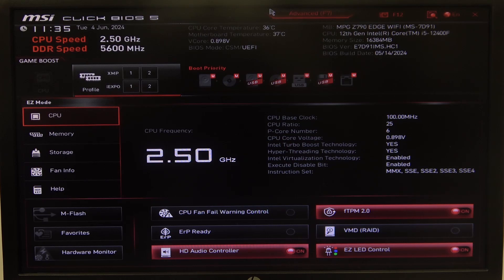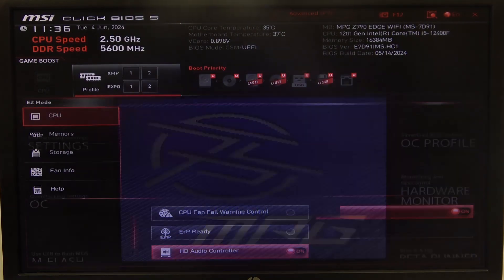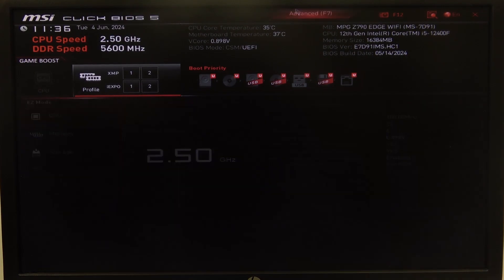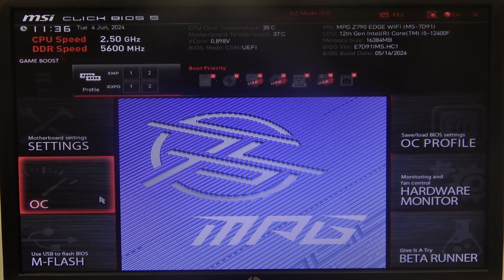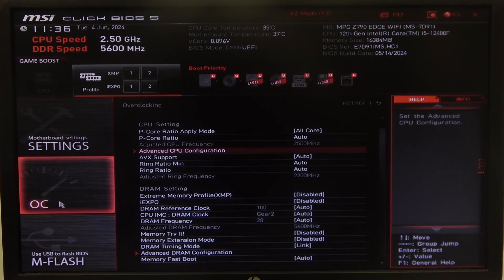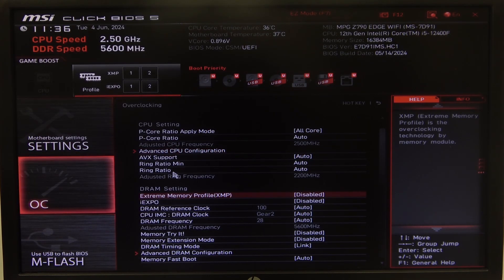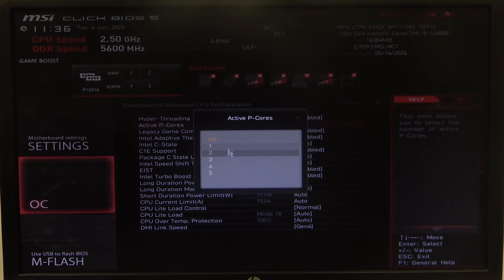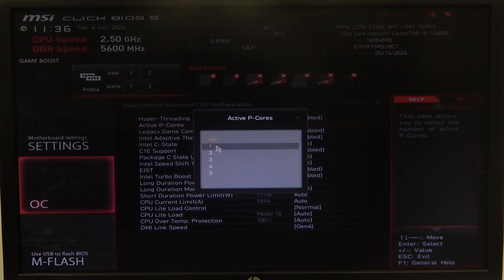How To Manage Active P Cores On MSI MPG Z790 Edge Motherboard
In this video, we’ll show you how to manage Dynamic Memory Boost on MSI MPG Series motherboards. Whether you want to enable or disable Dynamic Memory Boost for improved performance or stability, we’ve got you covered. Dynamic Memory Boost dynamically adjusts your memory speeds based on current workloads, making it an excellent feature for gamers and power users alike. Learn how to access the BIOS and control this feature on your MSI MPG motherboard to optimize your system.

How to enable Dynamic Memory Boost on MSI MPG Series motherboard?
How to disable Dynamic Memory Boost in MSI BIOS?
How do I turn on Dynamic Memory Boost on MSI MPG motherboard?
How do I turn off Dynamic Memory Boost on MSI motherboard?
Where is the Dynamic Memory Boost option in MSI BIOS?